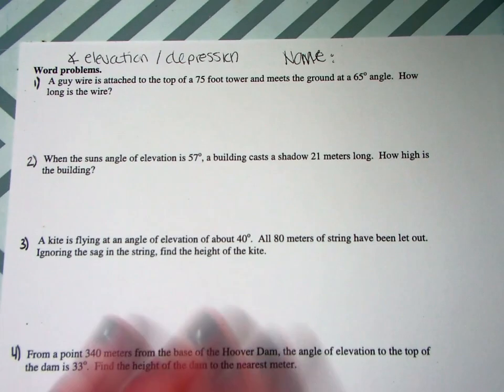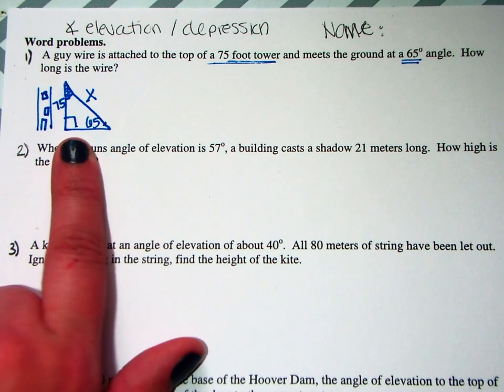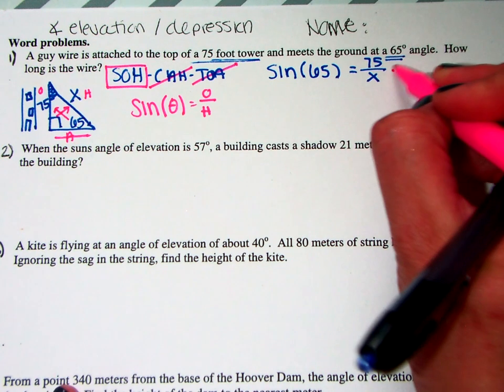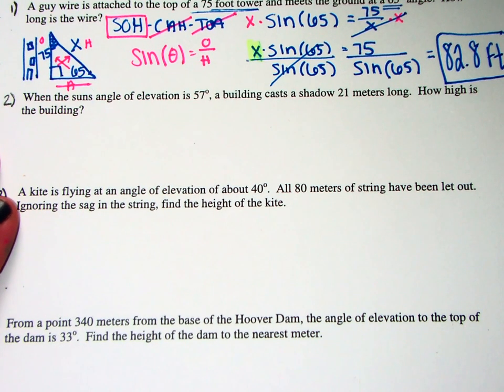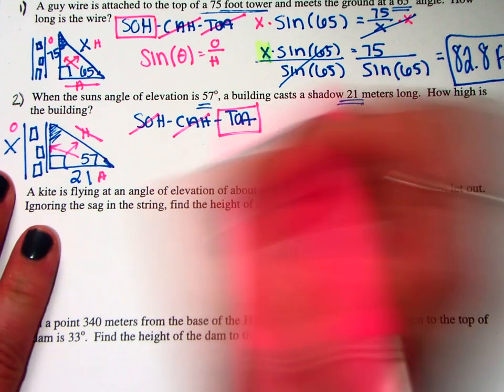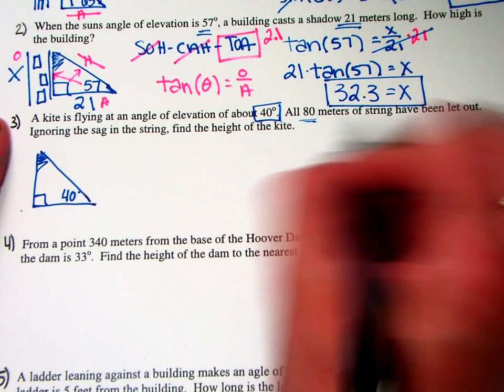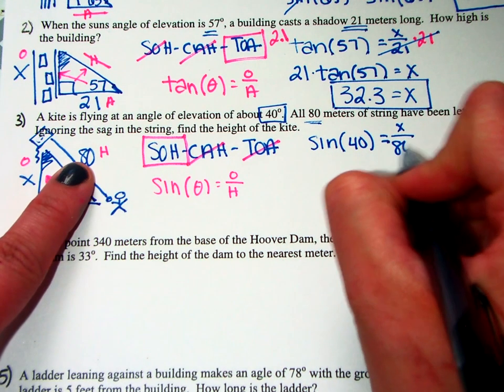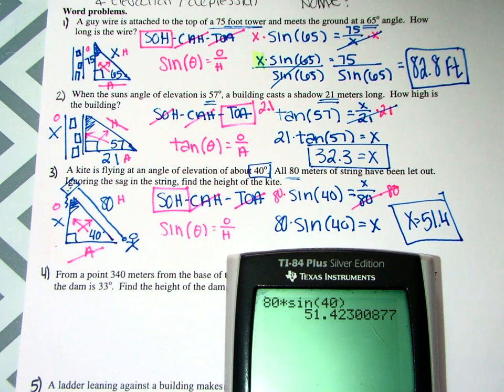Trig: Angle of Elevation and Depression